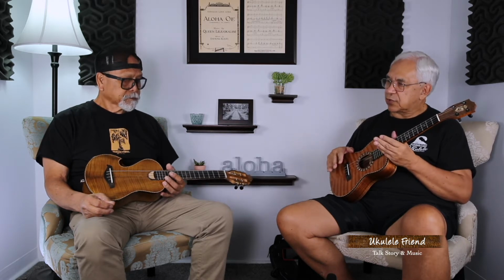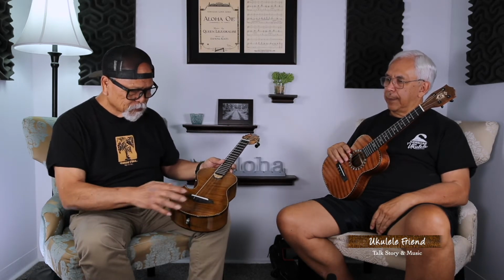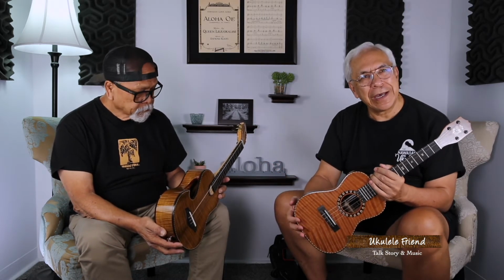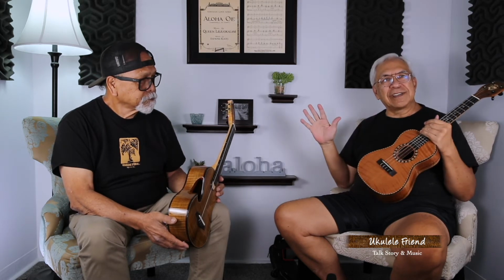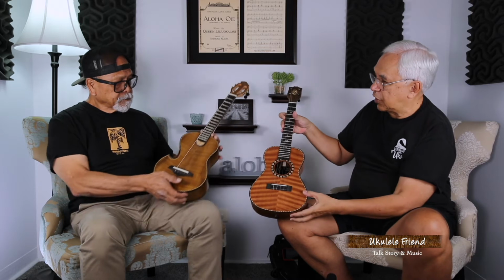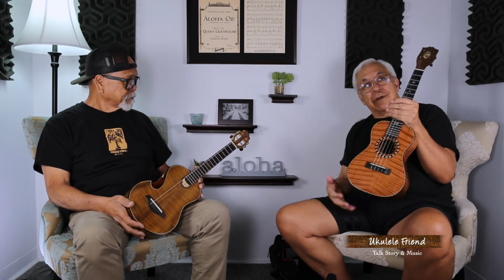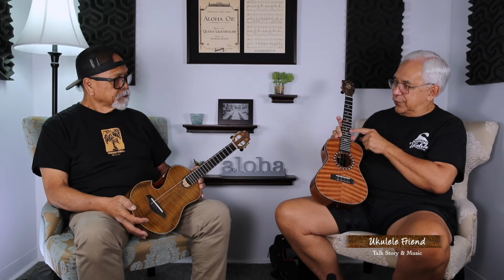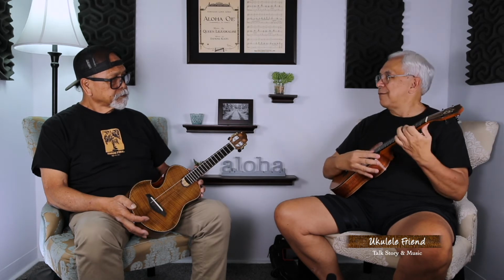Kimo Hussey and Manny Halican on Custom Pahu Kani Ukulele UKULELE FRIEND Talk Story & Music (Ep41)